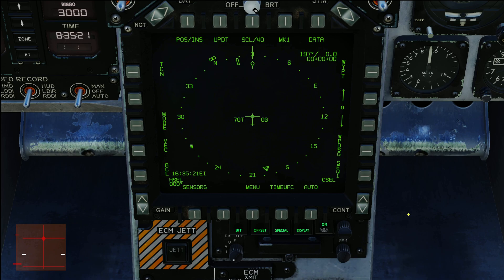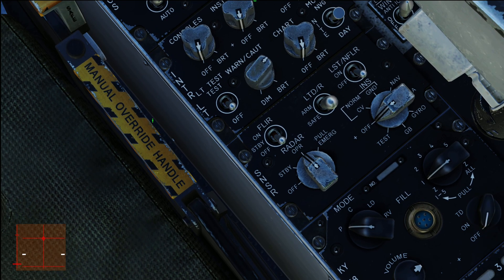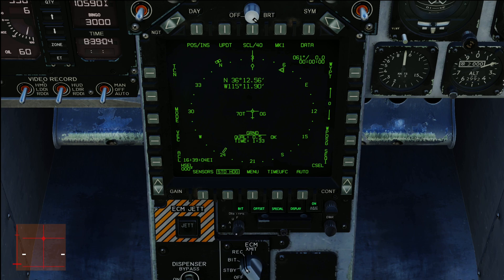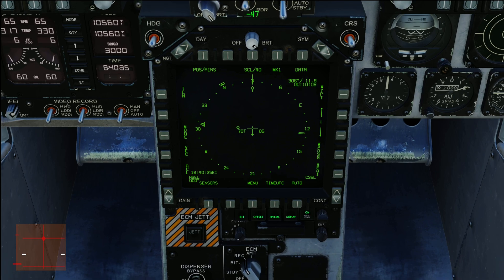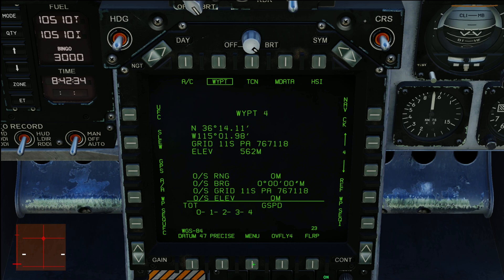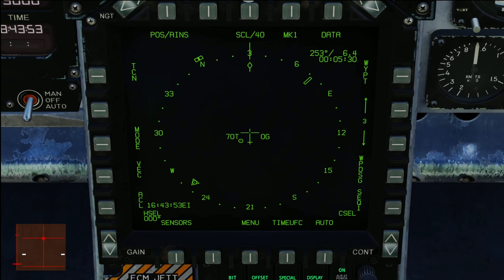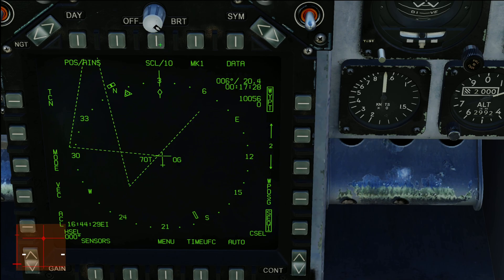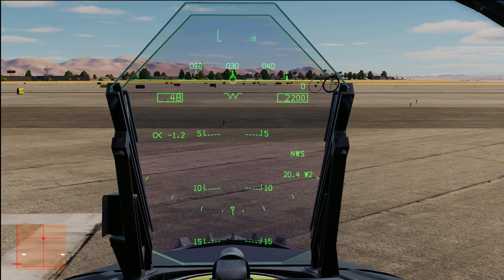DCS F18 Tutorial EP3 INS Align and Basic Way Point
In this F18 Tutorial I go over aligning the INS system in the DCS F-18. This video assumes the plane hot started or setup for this part. It also assumes the HSI is on the bottom display panel. Included is a key bind tip for the automatic throttle control [ATC]. The ATC function on the f 18 is very helpful in managing fuel usage and makes the plane flying easier.